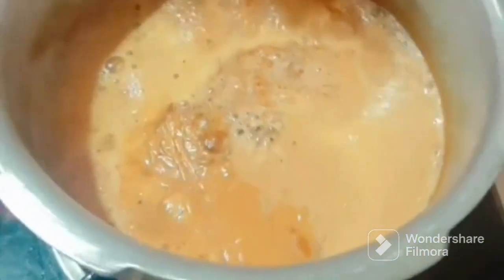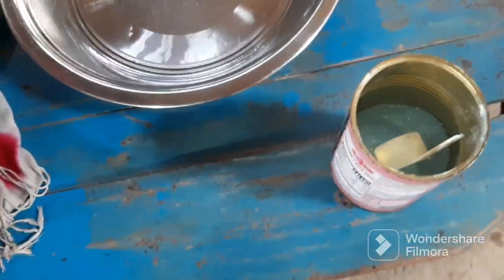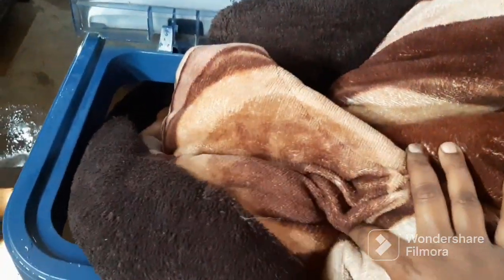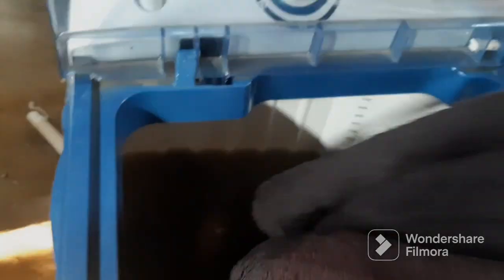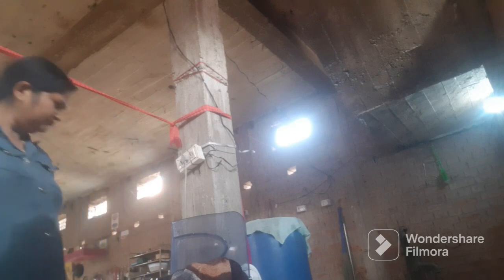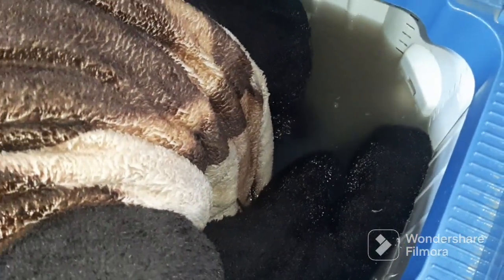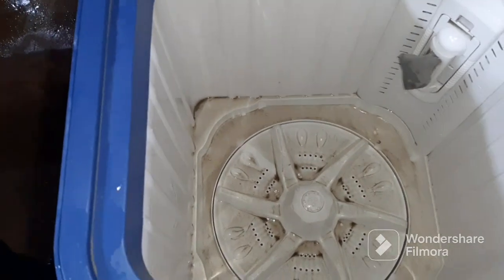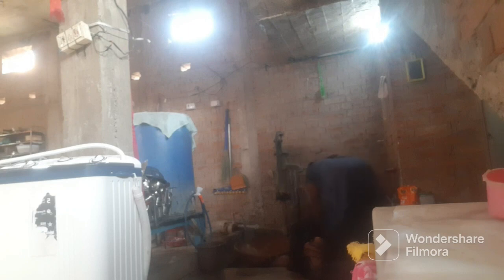डबल बेड के कम्बल को घर पर कैसे धोना है.. how to wash double bed blanket in washing machine at home.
डबल बेड के कम्बल को घर पर कैसे धोना है.. how to wash double bed blanket in washing machine at home || Heavy 3am as के भारी कम्बल को घर पर छोटी वाशिंग मशीन में dry clean करने का आसान तरीका dry cleaning